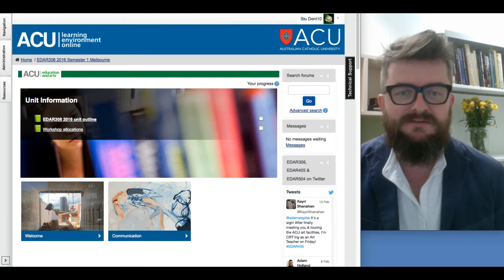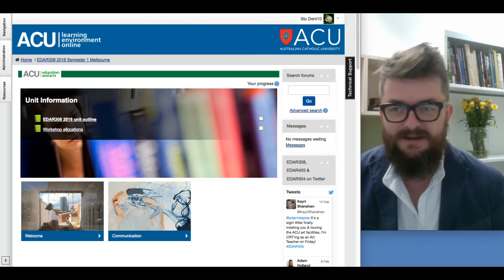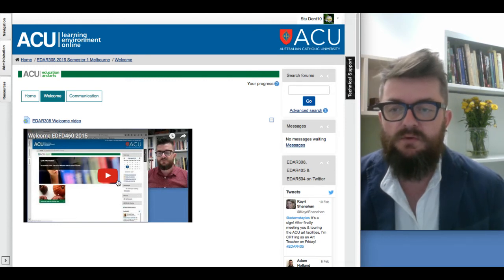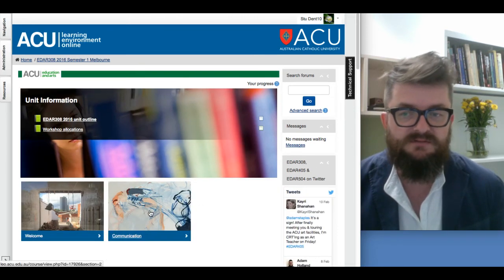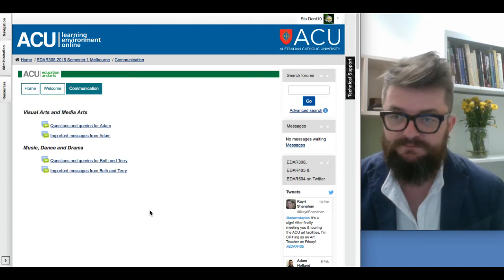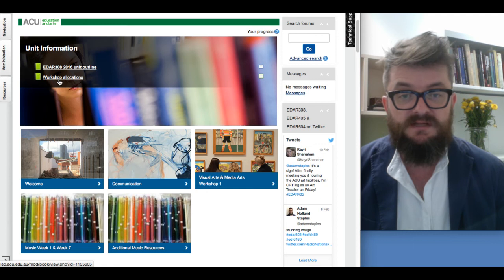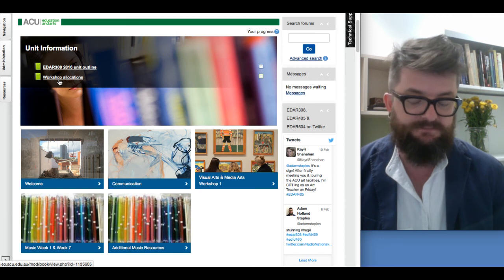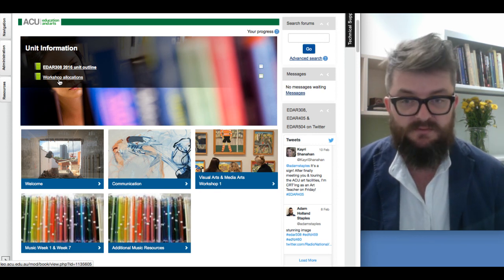EDAR308 2016 Welcome video